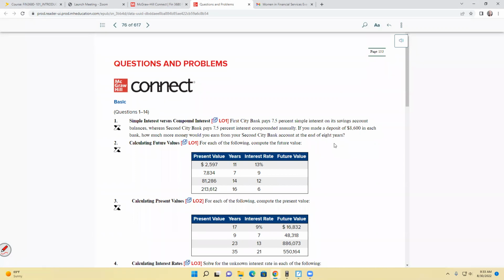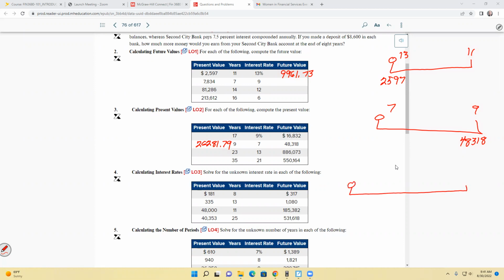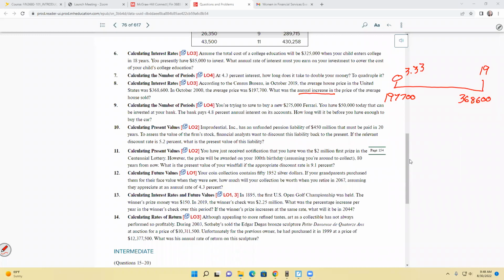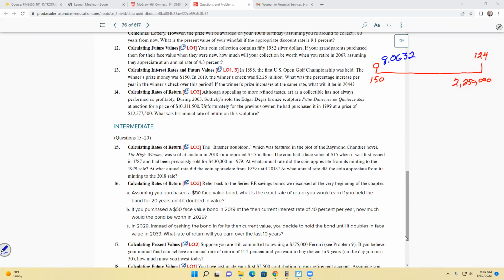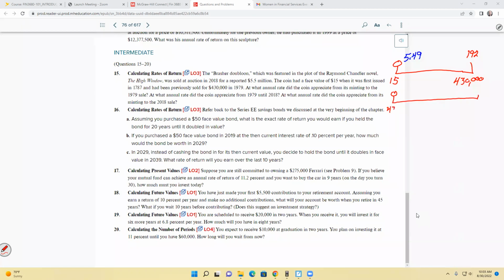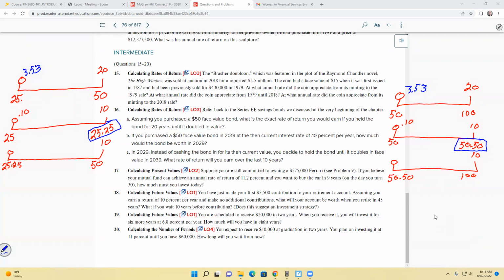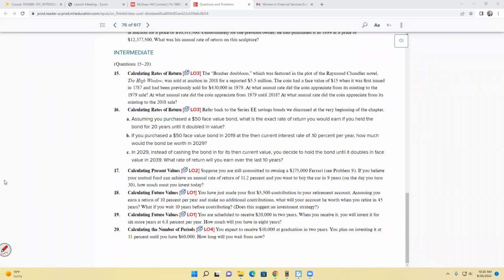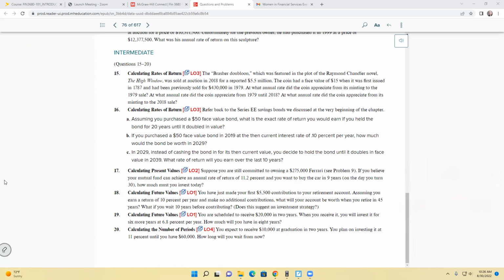Chapter 5 problems with class 08/30/2022